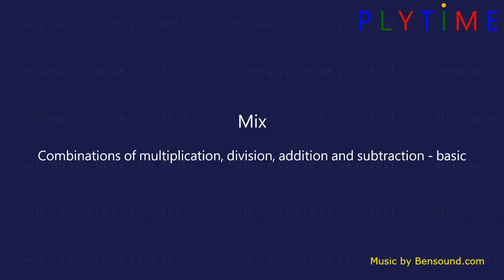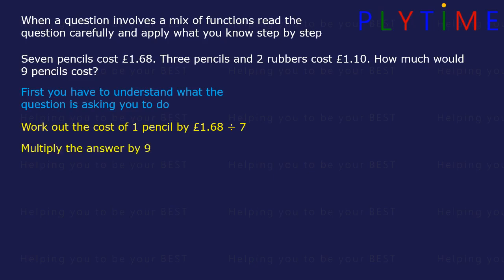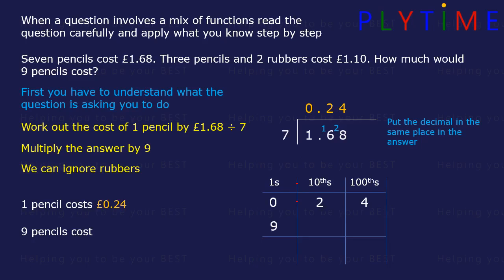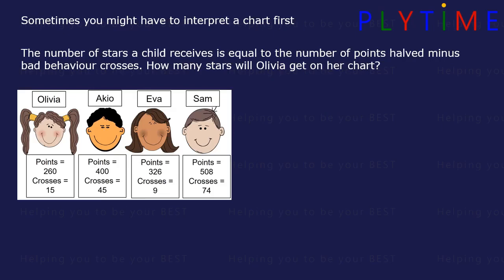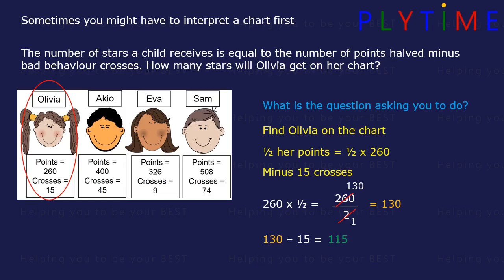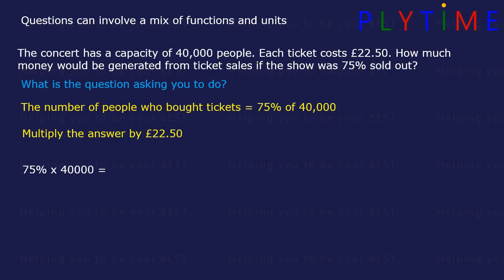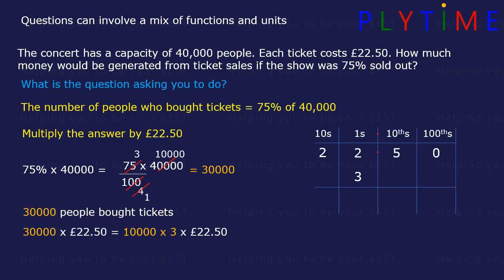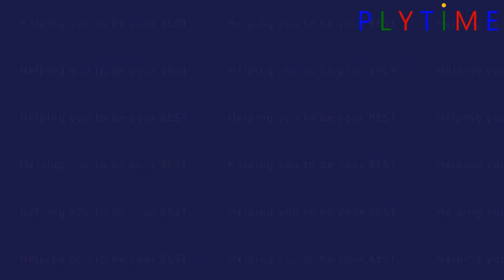Year 6 Maths | Combinations of multiplication, division, addition and subtraction - advanced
"A walkthrough of the Mix Reasoning topic from Year 6 Primary Maths.

Mix Reasoning: Combinations of multiplication, division, addition and subtraction - advanced